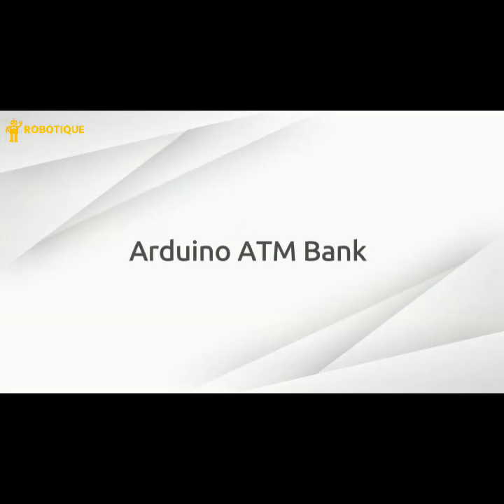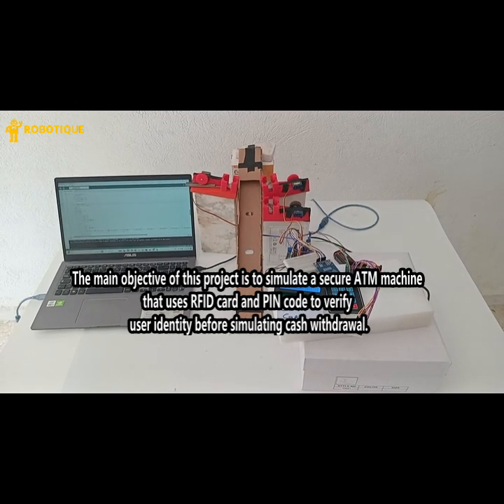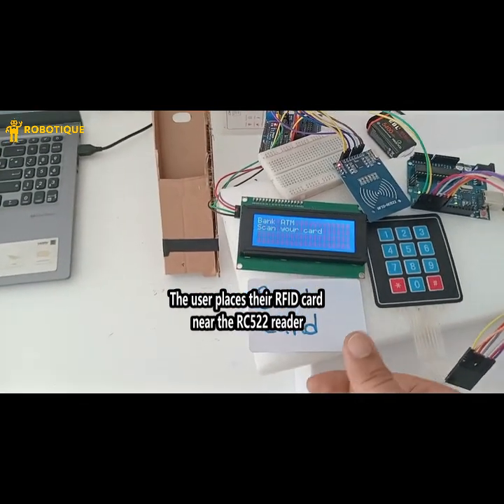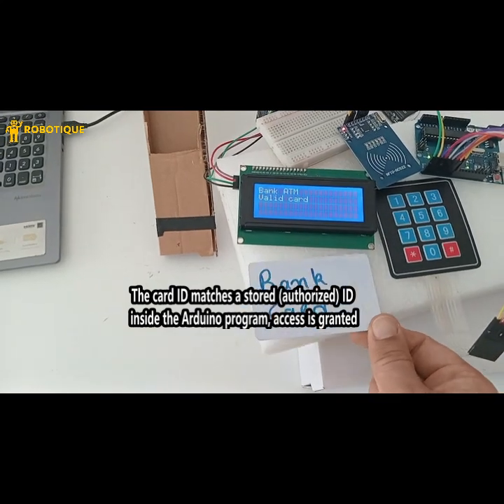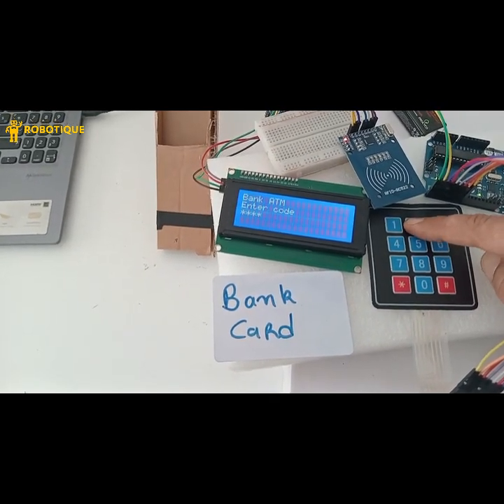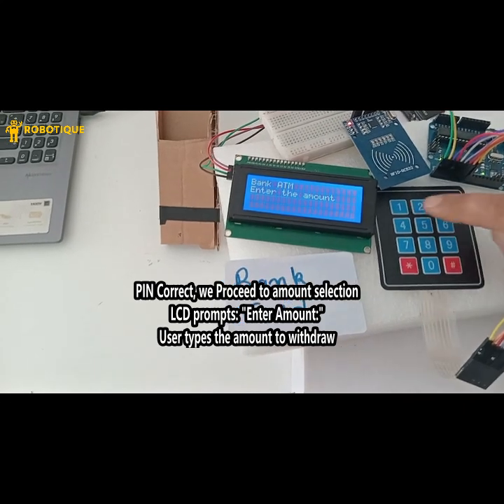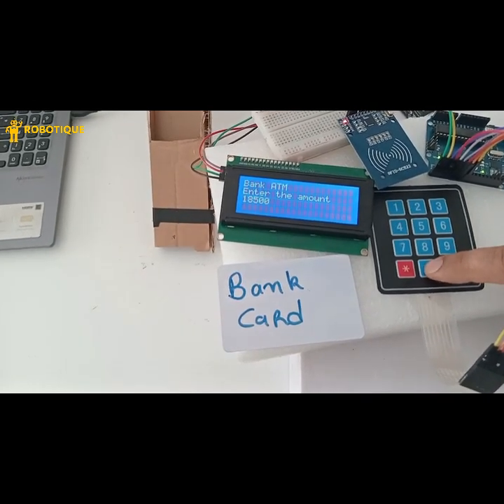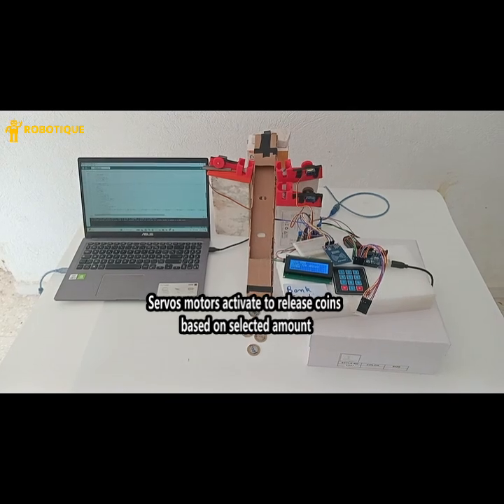diy arduino atm bank short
for amazing robotics projects, ideas, and inspiration

The Arduino ATM Bank is a fun and educational project where you build a mini ATM machine using Arduino UNO
It simulates real ATM functions like entering a PIN, dispensing coins or tokens, and displaying messages on a screen.

The project combines basic electronics, coding, and mechanical design, making it perfect for students, hobbyists, and anyone interested in robotics or financial-themed DIY creations.